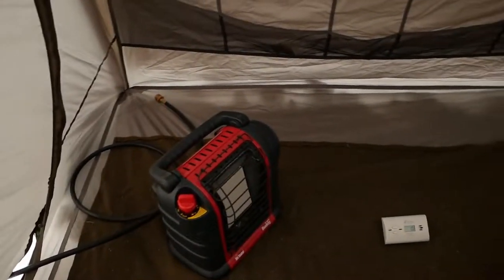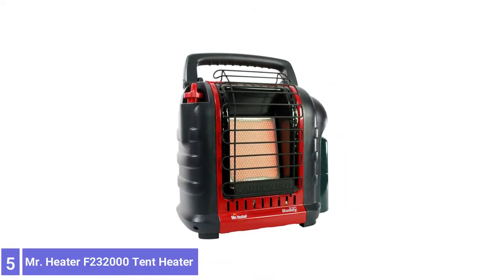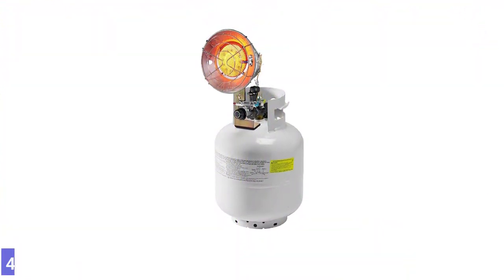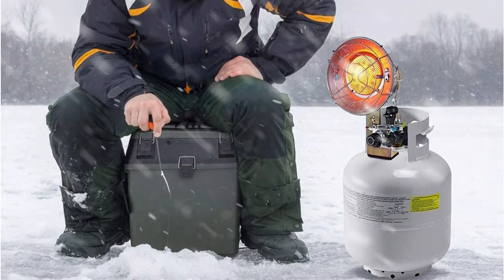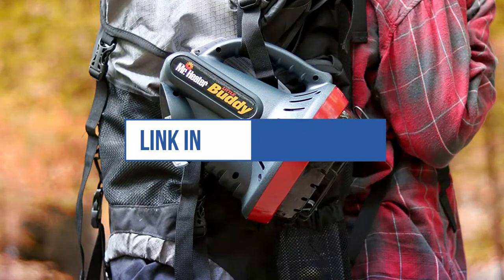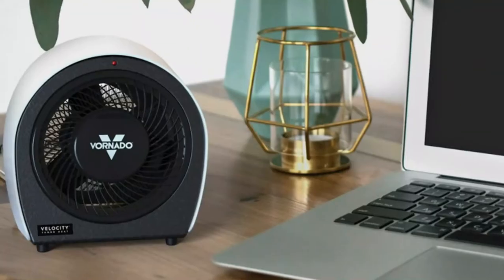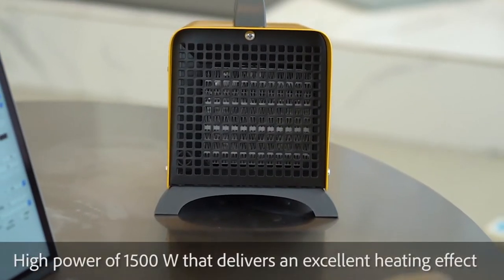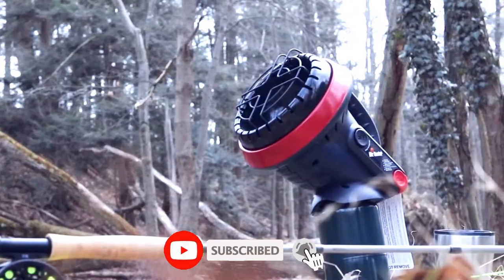Top 5 Best Tent Heaters You can Buy Right Now [2023]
Are you Searching for the Best Tent Heaters in 2023? So now you are in the right place for getting the valuable info on Tent Heaters.

Links to the Best Tent Heaters are listed below.

☑ 5. Mr. Heater F232000 Tent Heater

☑ 4. COSTWAY BTU Propane Tank Top Heater

☑ 3. Mr. Heater F215100 Tent Heater

☑ 2. Vornado Velocity Whole Room Space Heater

☑ 1. ISILER Portable Indoor Heater